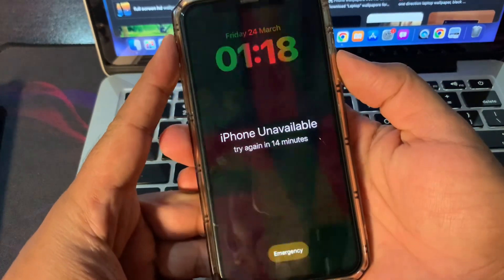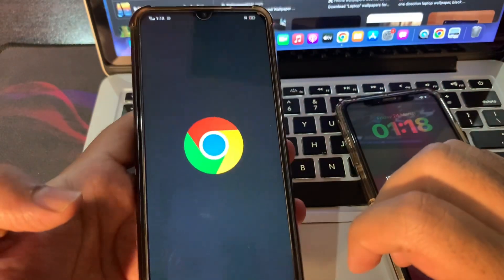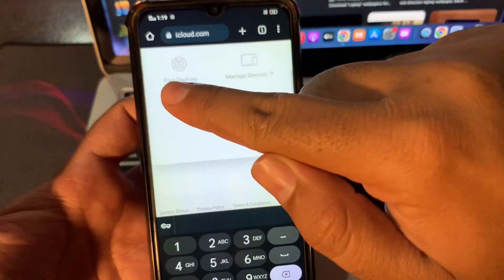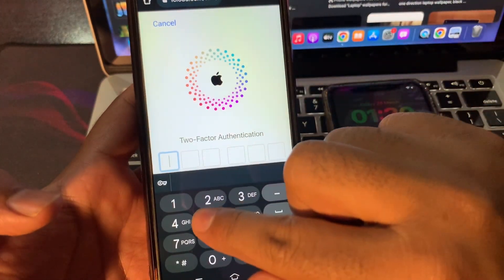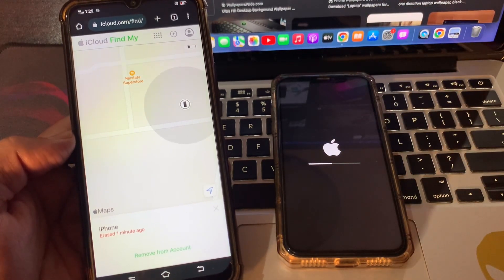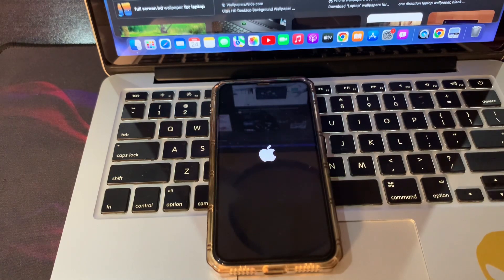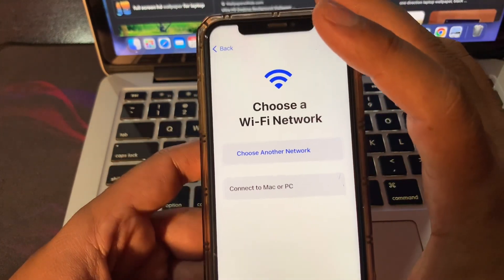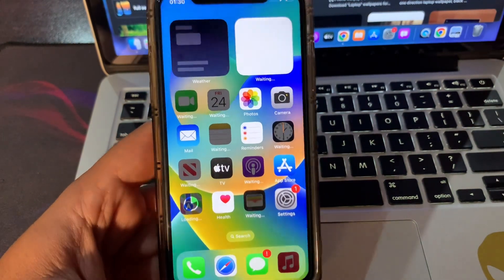( iPhone 13 ) iPhone 13 unavailable lock screen / iPhone 13 unavailable lock screen without computer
how to unlock iphone 13 when it says iphone unavailable,